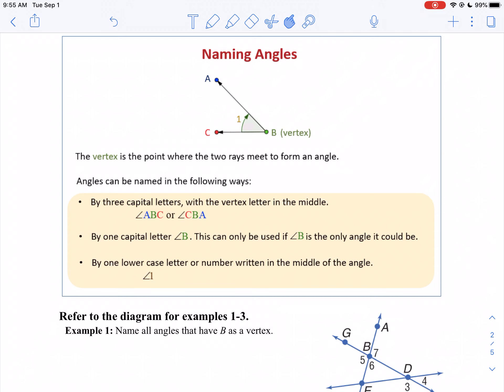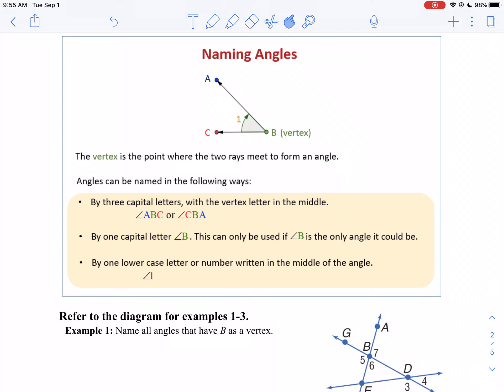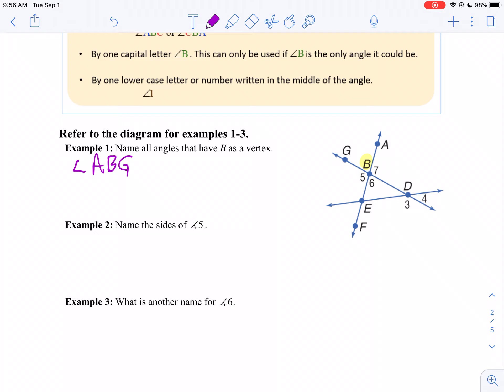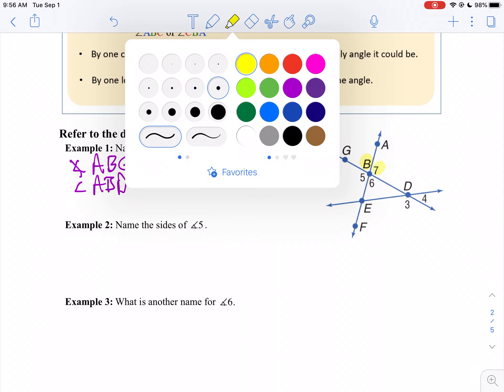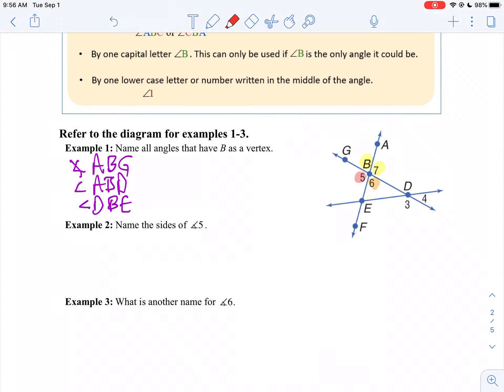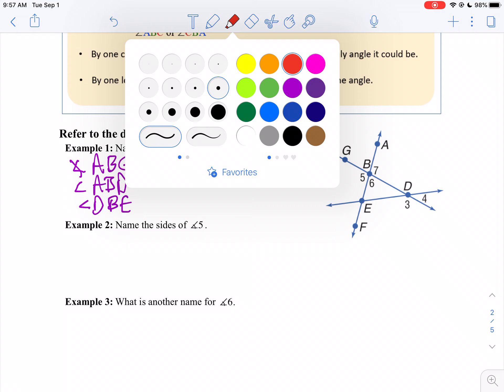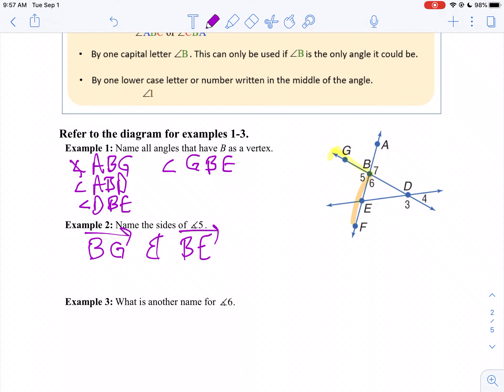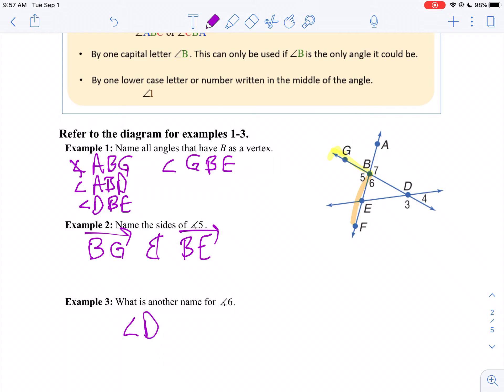MT 1 LT 4 seminar part 2 naming angles